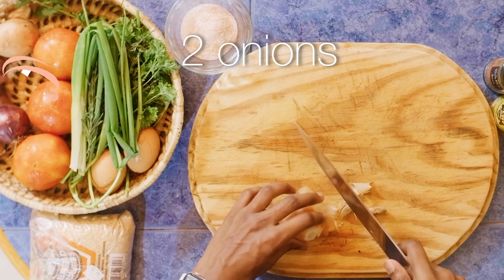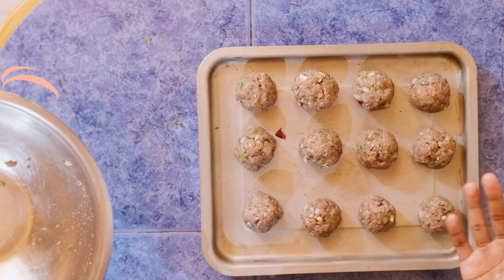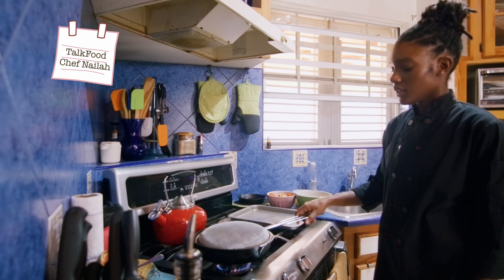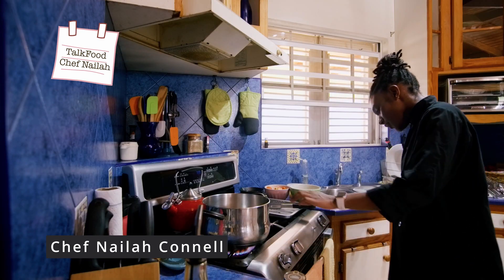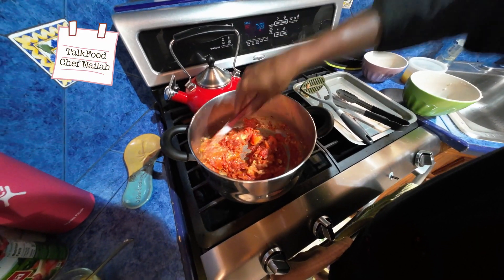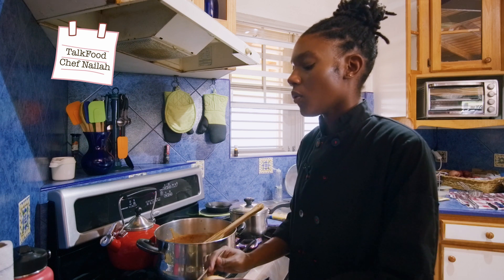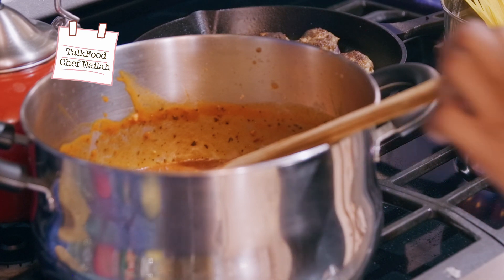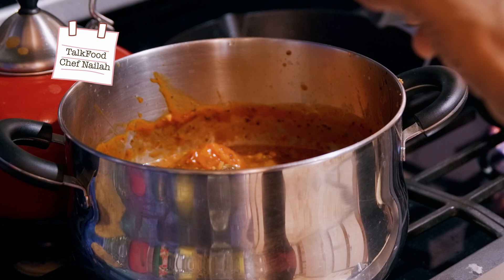Talk Food - Beef Recipe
Let's TalkFood! Today we look at preparing a simple beef recipe.